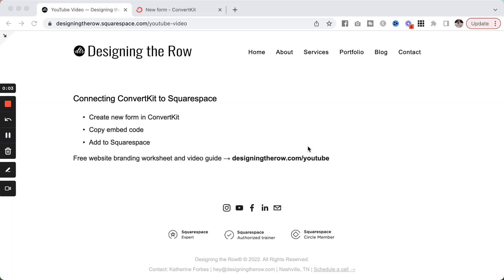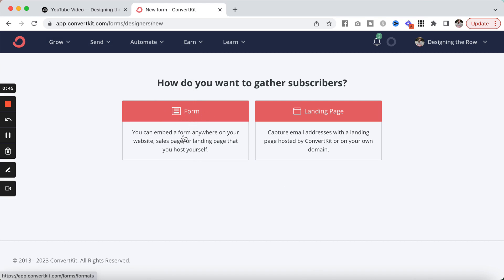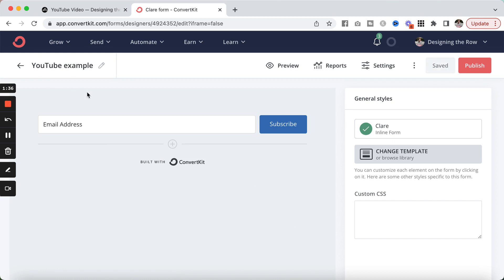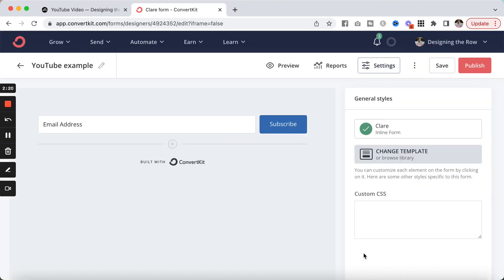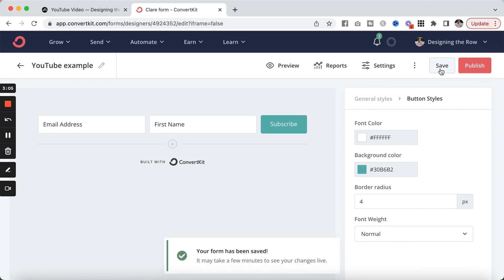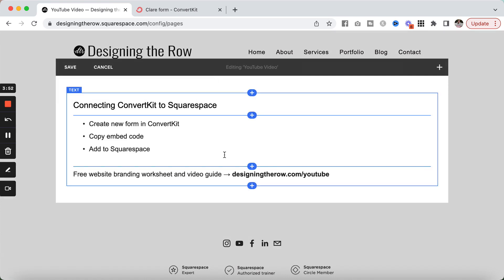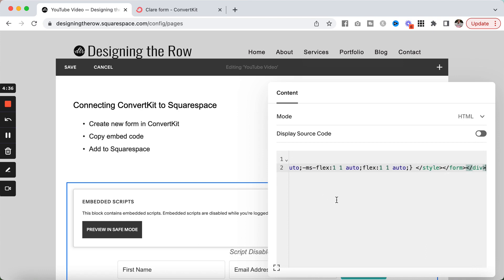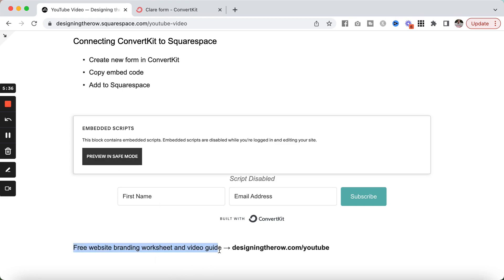Integrating Kit with Squarespace (formerly ConvertKit)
Using ConvertKit with Squarespace can be easily accomplished and in the Squarespace video tutorial, I'll show you exactly how it's done!

View our Squarespace website design service options on our